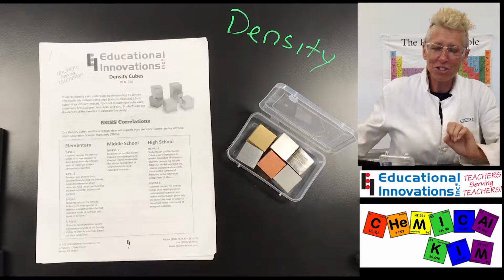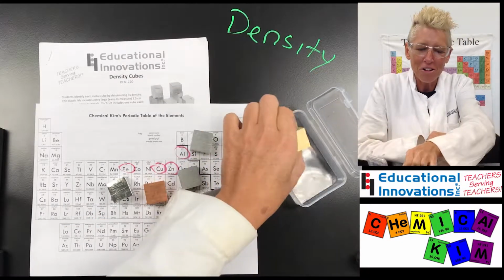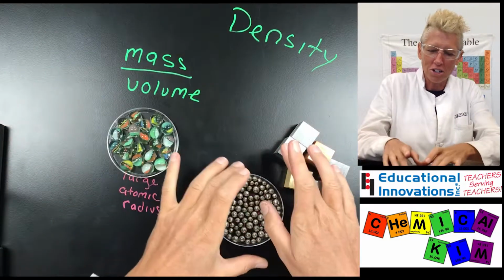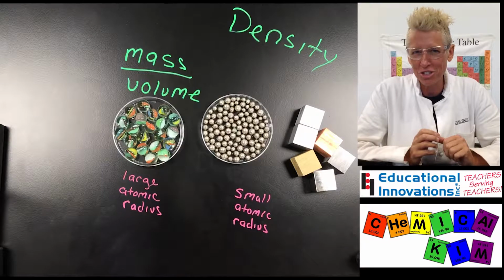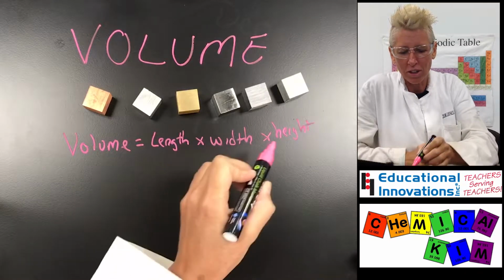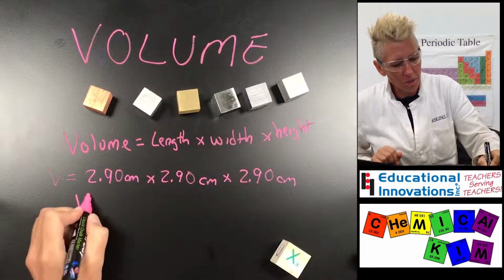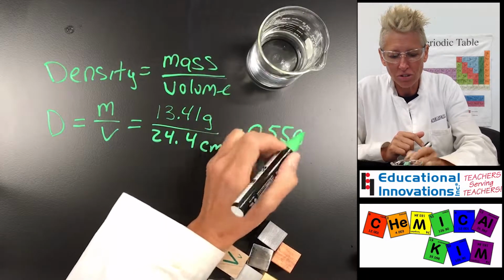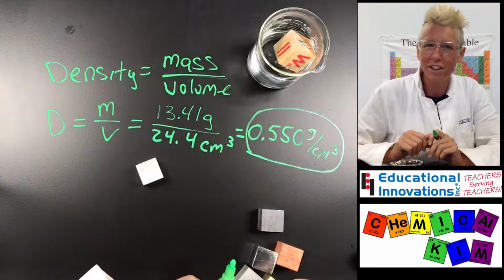Chemical Kim Demonstrating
Chemical Kim